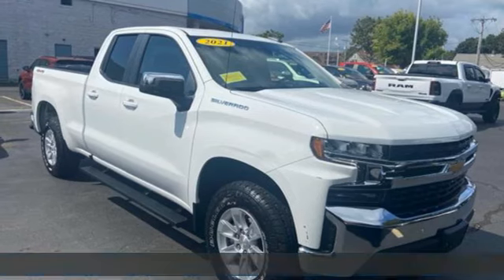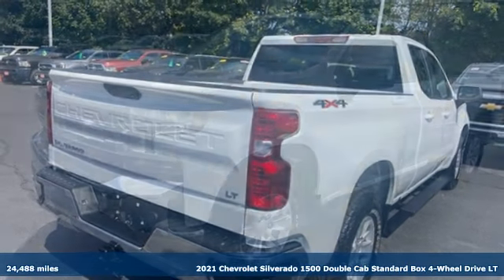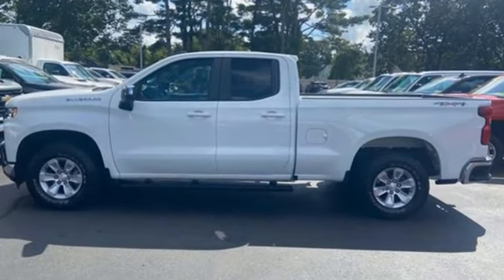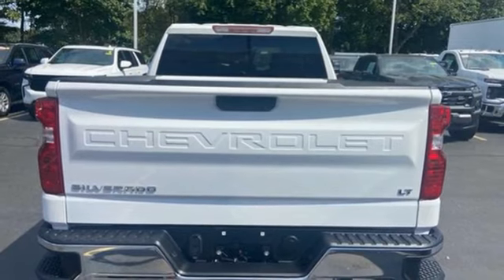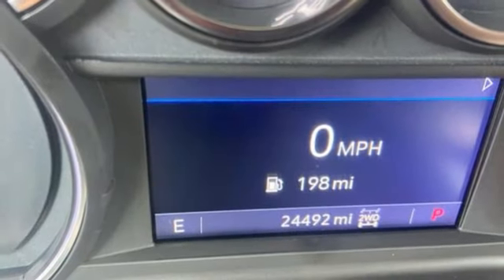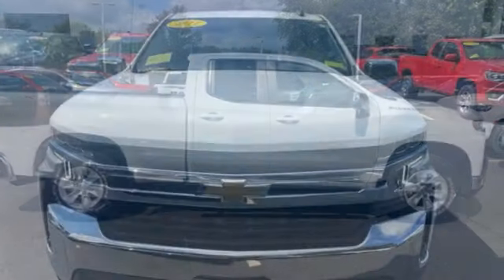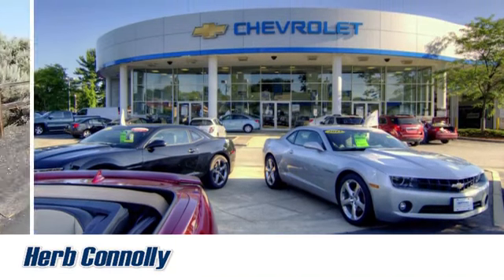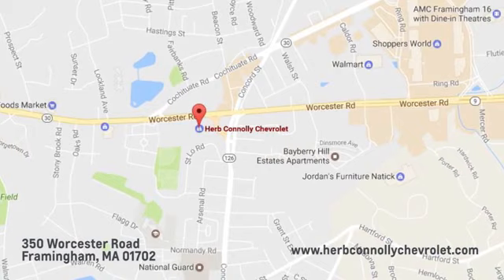Certified 2021 Chevrolet Silverado 1500 Framingham, MA CRZ324454A - SOLD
Year: 2021
Make: Chevrolet
Model: Silverado 1500
Trim: 4WD Double Cab Standard Bed LT
Transmission: Automatic
Color: Summit White
Interior: Jet Black
Mileage: 24488
Stock #: CRZ324454A
VIN: 1GCRYDED6MZ137061
Heated Seats, Turbo Charged Engine, Satellite Radio, Back-Up Camera, Rear Air, 4x4, Aluminum Wheels, TRANSMISSION, 8-SPEED AUTOMATIC, ELEC... SEATING, HEATED DRIVER AND FRONT OUTBOARD PASSENGER, ENGINE, 5.3L ECOTEC3 V8, Hitch br /br /OPTION PACKAGESbr /ENGINE, 5.3L ECOTEC3 V8 (355 hp [265 kW] @ 5600 rpm, 383 lb-ft of torque [518 Nm] @ 4100 rpm); featuring available Dynamic Fuel Management that enables the engine to operate in 17 different patterns between 2 and 8 cylinders, depending on demand, to optimize power delivery and efficiency (NOTE: Certain 21MY vehicles will include (YK9) Not Equipped with Dynamic Fuel Management.), REMOTE VEHICLE STARTER SYSTEM, DEFOGGER, REAR-WINDOW ELECTRIC, AUDIO SYSTEM, CHEVROLET INFOTAINMENT 3 SYSTEM 8 diagonal color touchscreen, AM/FM stereo. Additional features for compatible phones include: Bluetooth audio streaming for 2 active devices, voice command pass-through to phone br /br /SHOP WITH CONFIDENCEbr /172-Point Inspection by Chevrolet factory-certified technicians. 3-Month Trial Of OnStar Safety & Security Plan and Connected Services, Includes two maintenance visits as part of the Certified Pre-Owned Scheduled Maintenance Program, $0 Deductible, 6-Year/100,000-Mile Powertrain Limited Warranty, Vehicle Exchange Program: 3 Day / 150 Mile Guarantee, CarFax Vehicle History Report, 12-Month/12,000-Mile Bumper-to-Bumper Limited Warranty, Satellite radio-equipped vehicles include a 3-month trial to SiriusXM All Access package br /br /VISIT US TODAYbr /Herb Connolly Motors is the home of used car LIVE MARKET PRICING. LIVE MARKET PRICING gives our customers the peace of mind that we have already done the shopping for you and priced our vehicle aggressively in todays internet information marketplace while adjusting accordingly for - Supply - Equipment - Condition and Mileage. Remember at Herb Connolly Motors - WE DONT PLAY PRICING GAMES. Price reflects $1,000 in down payment assistance and customer must finance through GM Financial to qualify for this price. br /br /Pricing analysis performed on 8/29/2024. Horsepower calculations based on trim engine configuration. Please confirm the accuracy of the included equipment by calling us prior to purchase. br /

Address:
350 Worcester Road